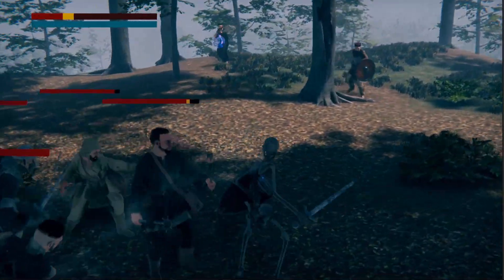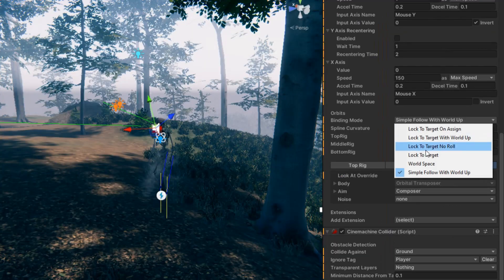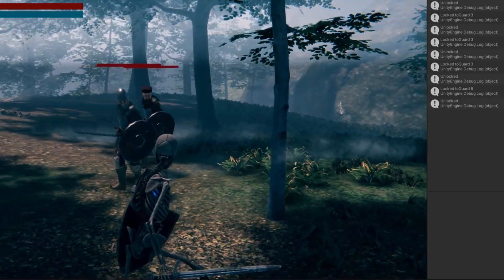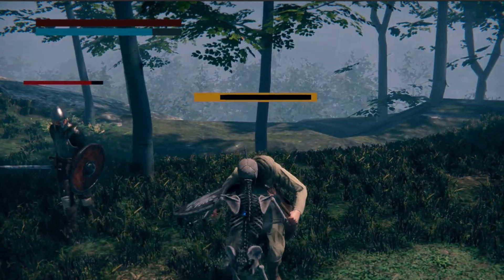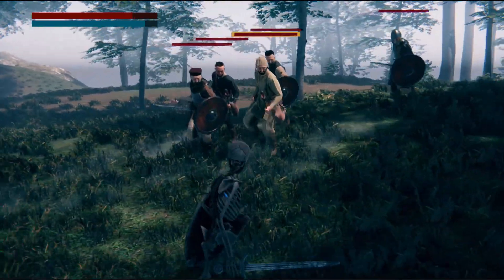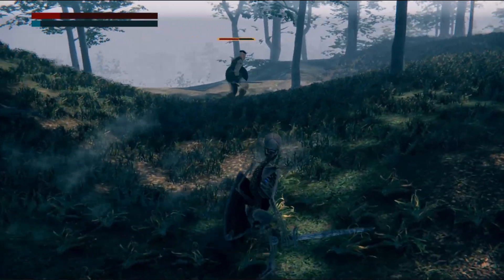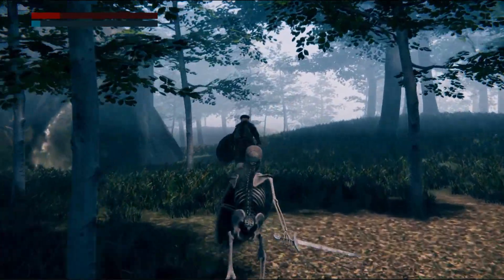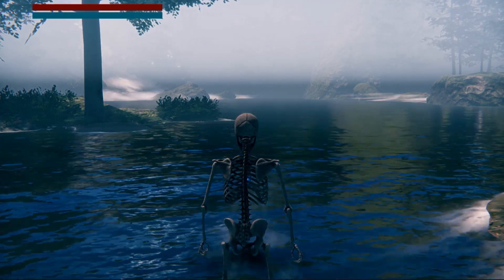My Combat Feels Bad! A Target Lock On System Fixed It DevLog 16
Join me in this Devlog video as I share my experience in game development, specifically focusing on how I improved the combat system in my indie RPG game. Through the implementation of a target lock on system using Unity3D, I overcame challenges and elevated the gameplay experience.

Discover the insights and techniques I utilized to enhance player immersion and precision. I discuss the impact of the target lock-on system on combat mechanics, creating a more engaging and enjoyable experience for gamers. This video is a valuable resource for both game developers seeking inspiration and gamers interested in the behind-the-scenes process of indie game creation.

Follow along as I provide practical knowledge and technical details about integrating the target lock-on system in Unity. By sharing my journey and discoveries, I aim to inspire fellow game developers to explore innovative features that enhance their own projects.

Join me on this exciting Devlog adventure and together, let's unlock new possibilities in indie game development and create captivating RPG experiences that captivate players worldwide.